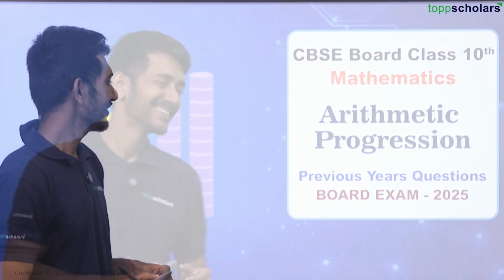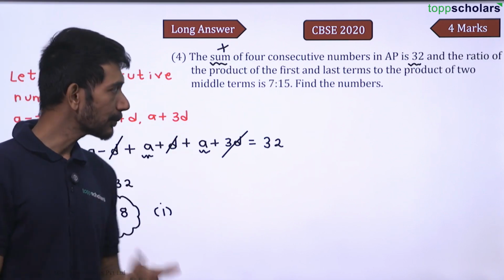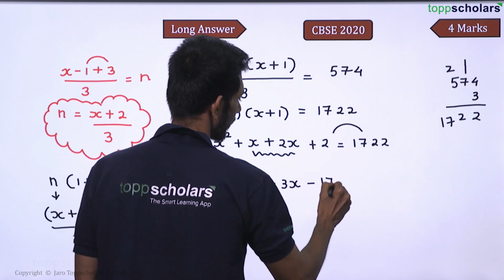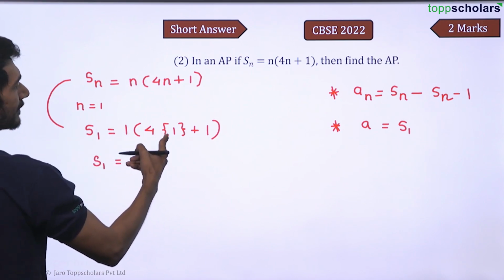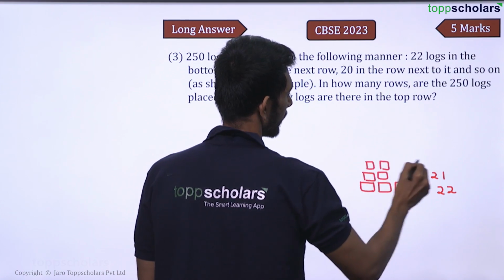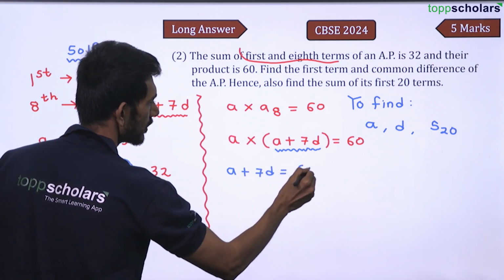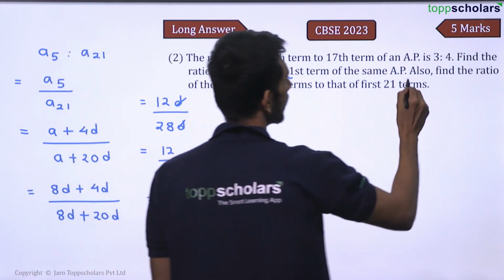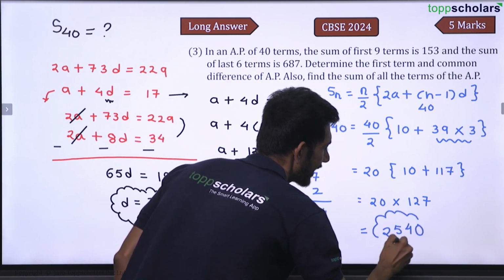CBSE Board Secret Questions of arithmetic progression class 10 | PYQs with solution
Unlock the secrets of arithmetic progression with our latest video aimed at CBSE Class 10 students! We cover essential questions and provide clear solutions to past exam queries, helping you to solidify your knowledge and excel in your studies. Get ready to tackle your exams with confidence!

All CBSE 10th  Maths  VIDEO